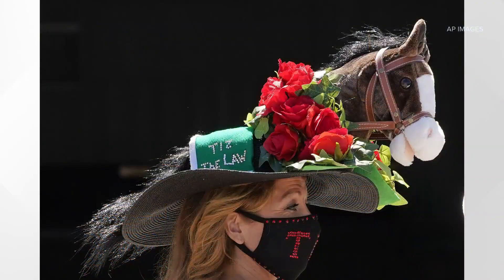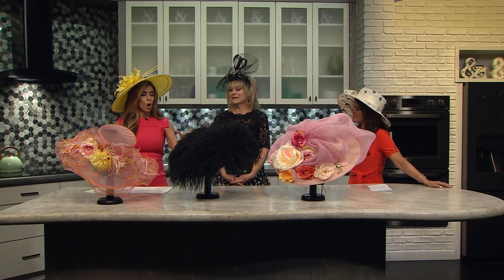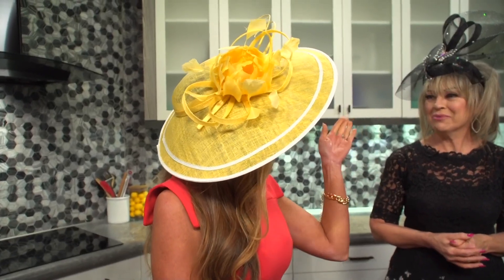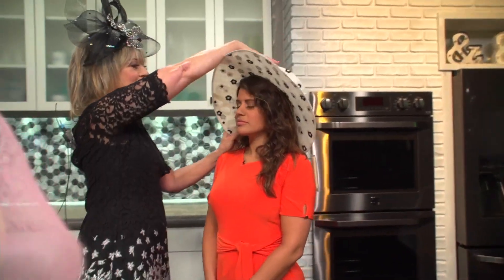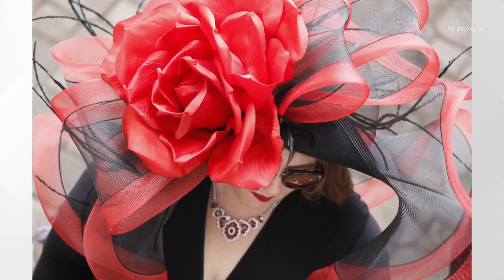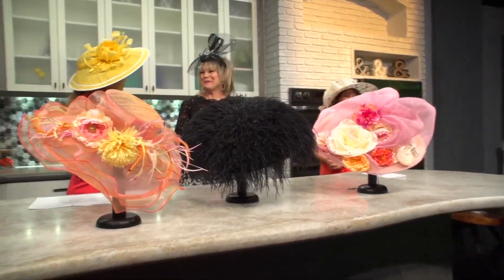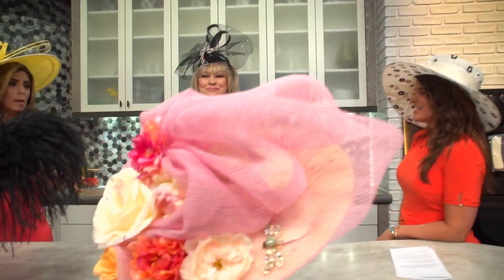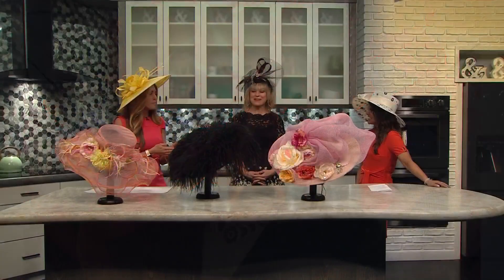Kentucky Derby fashion trends for 2023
The hats of the Kentucky Derby are statement pieces full of design elements. We chat with a local boutique that has all the options for your Kentucky derby parties.

9NEWS (KUSA) is located in Denver, Colorado.